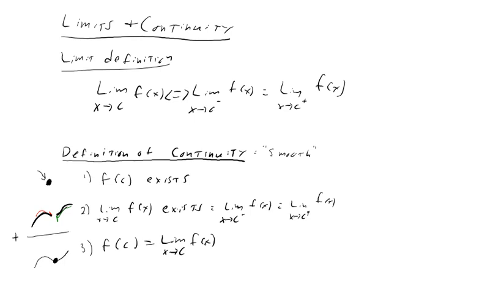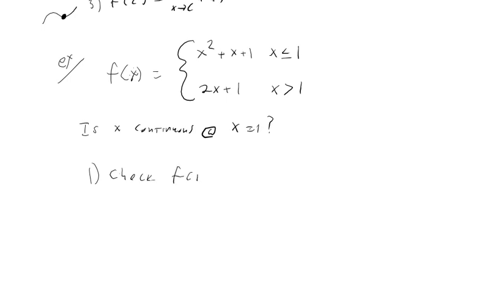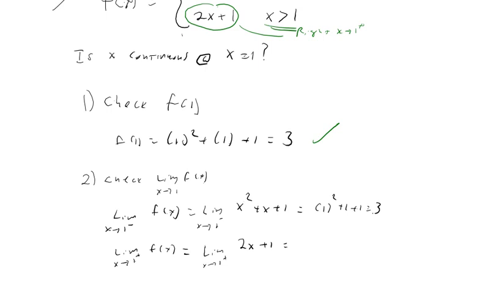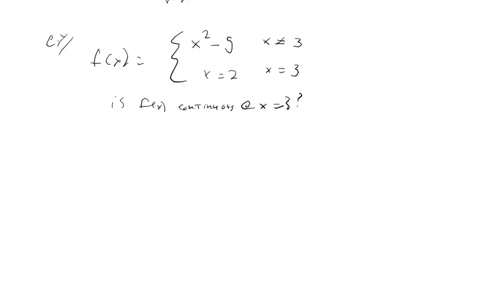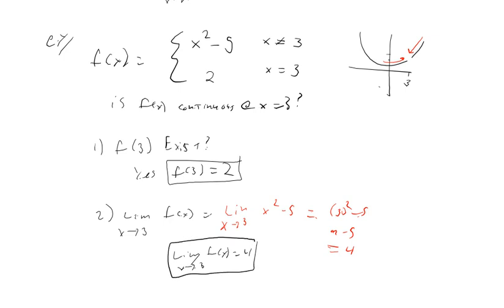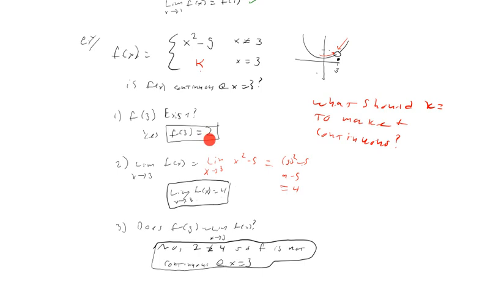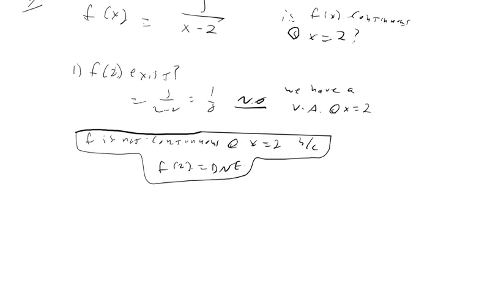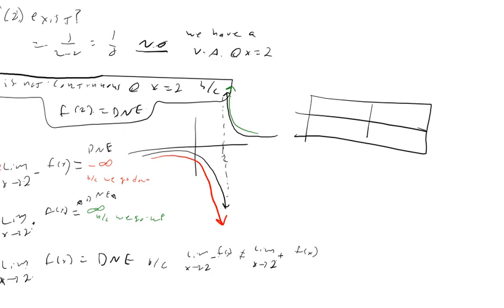Notes - Limits and Continuity Definitions Video